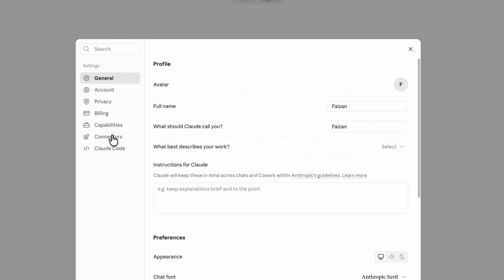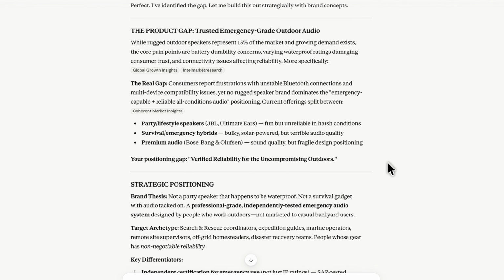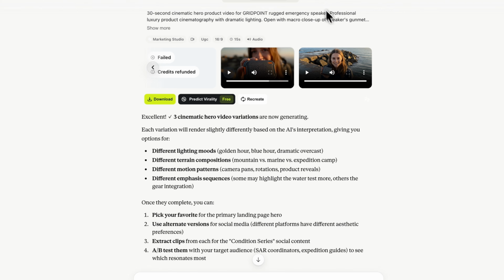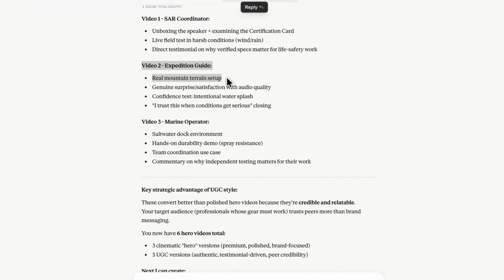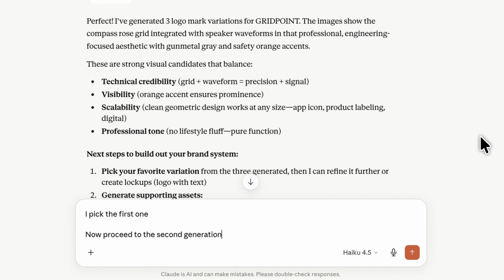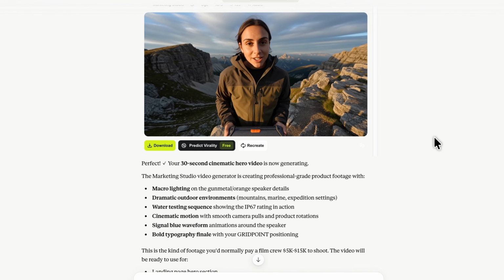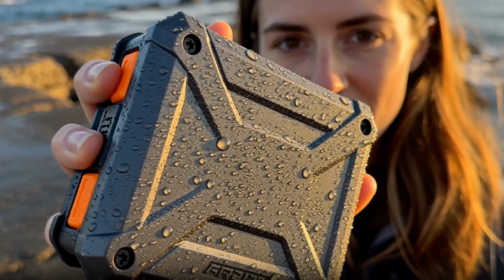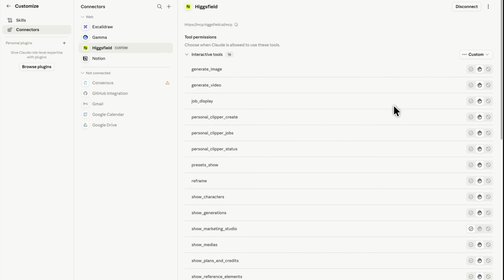This Claude MCP Replaced My Creative Team 🔥 One Prompt = Videos, Ads & Revenue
"What happens when Claude gets real hands? In this video, I connect Higgsfield MCP to Claude and build an entire AI content creation workflow from a single prompt. Watch Claude generate videos, images, marketing assets, landing pages, and creative content directly into the working directory using Seedance 2.0, GPT Image 2, and the Higgsfield model stack. If you're interested in Claude MCP, OpenClaw, Hermes, AI video generators, agentic AI, AI marketing automation, vibe marketing, or building a faceless channel, this is one of the most powerful workflows I've tested in 2026. Links are available in the description."

If you create TikTok ads, Shopify ads, SaaS marketing videos, or AI content, this AI ad generator can save hours of scripting, editing, and production work. Perfect for creators, marketers, dropshippers, and agencies.